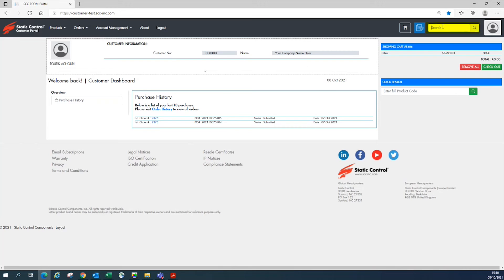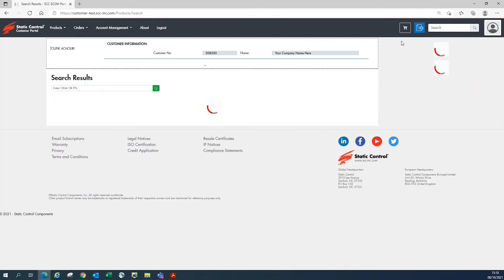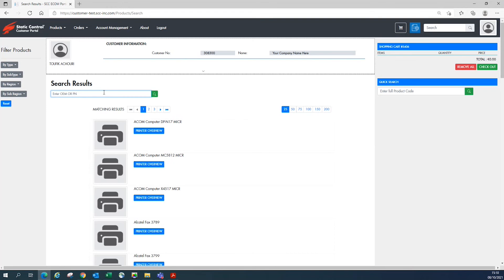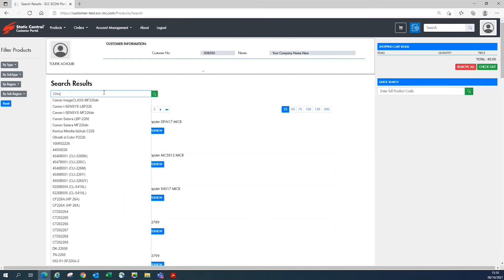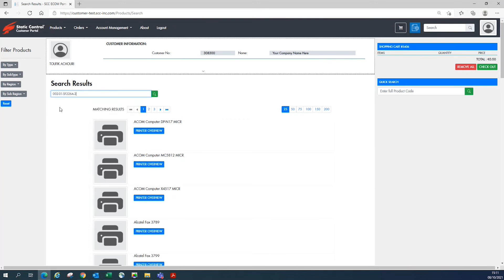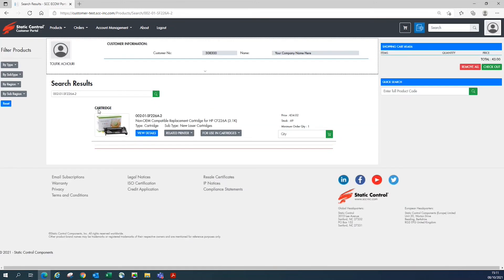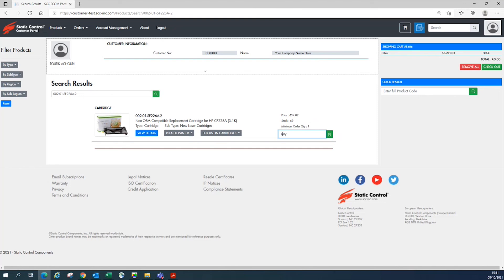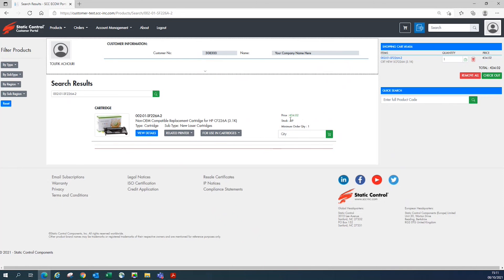Add Items to Your Cart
How to add items to your cart on the Static Control e-commerce